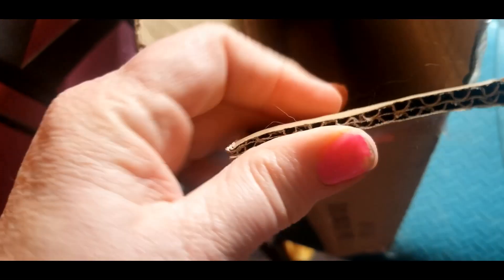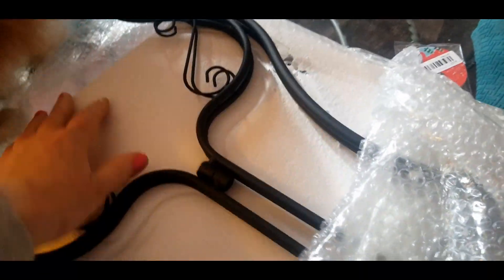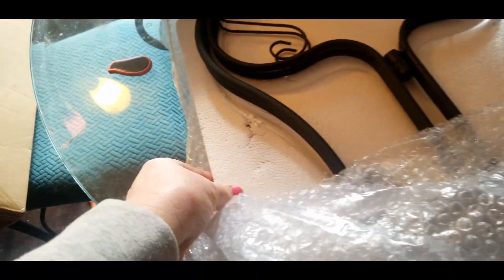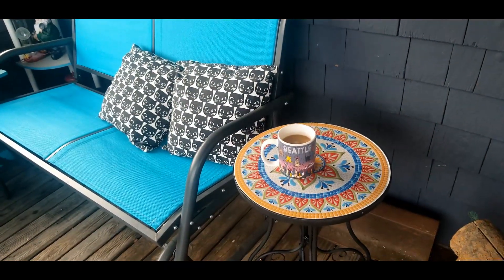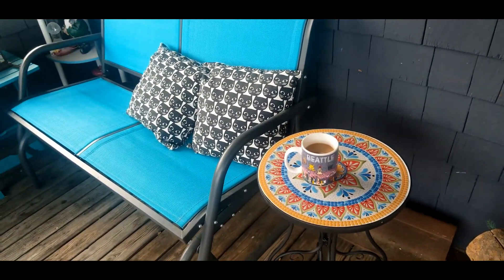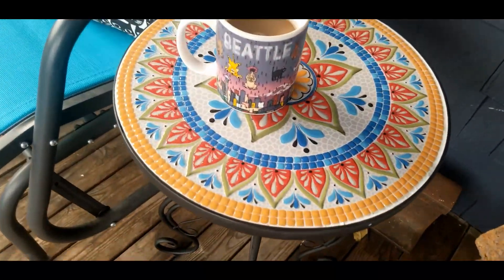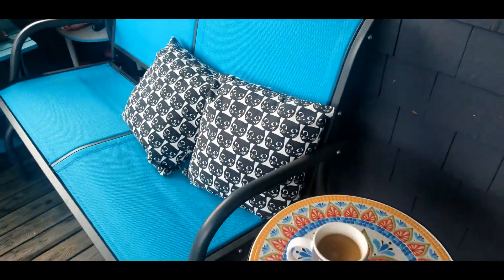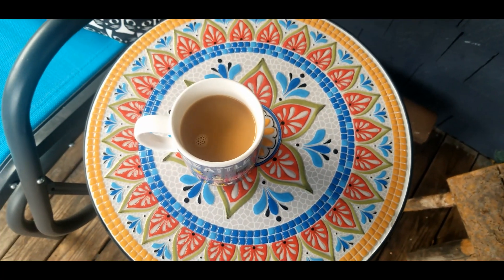Amazon review - Frstem Mosaic Patio Table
Wanted a pretty little table for next to my glider bench on the porch.  Love this one!  You could also use this indoors.

Note: I realized when I found a little bag on the table I unboxed this on that there are four screws to secure the tabletop to the base.  I added them after I filmed this.  They even give you a little mini wrench to put them on. The top is heavy, though, so not sure they are really necessary.

Frstem mosaic patio table